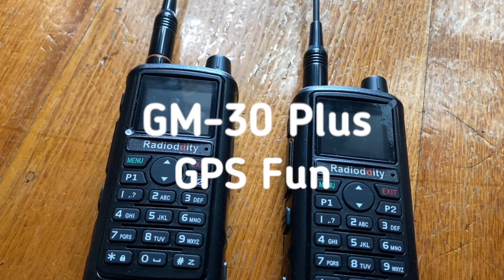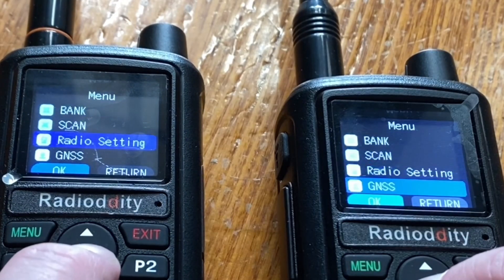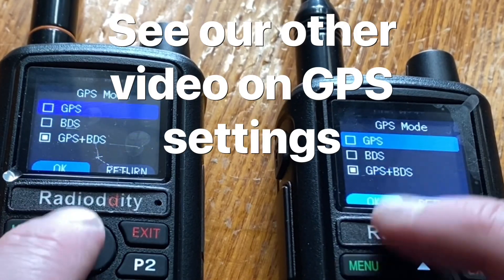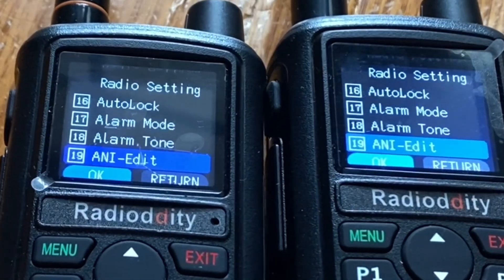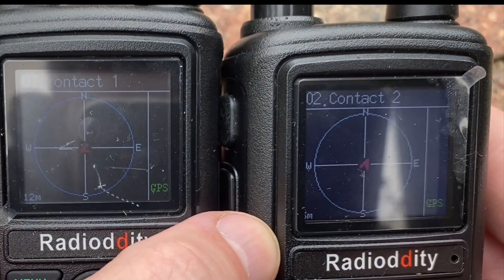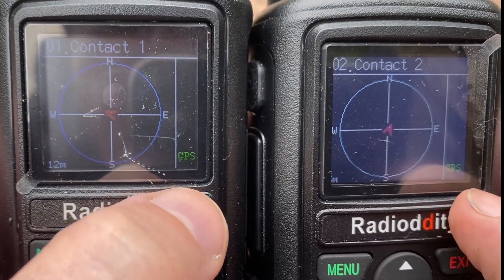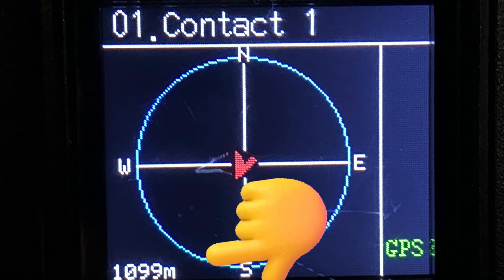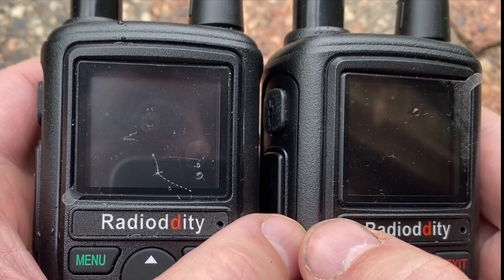Radioddity GM-30 Plus GPS Test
If you go via this link, you will get a discount (then search for GM-30-plus):

00:00 GM-30 GPS
00:06 Turn on
00:11 GPS Settings
00:35 ANI-Edit
00:53 Testing
01:20 Examples
01:47 Outro